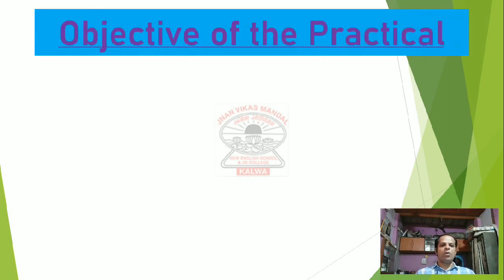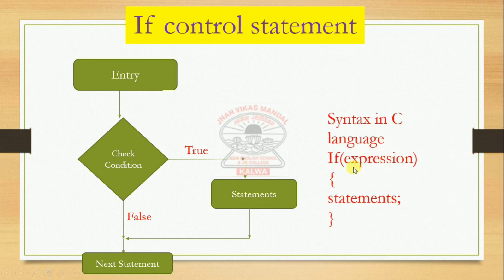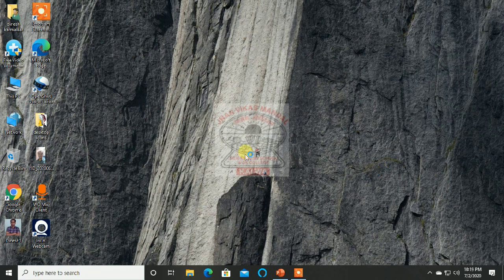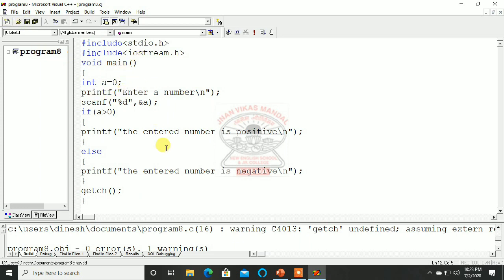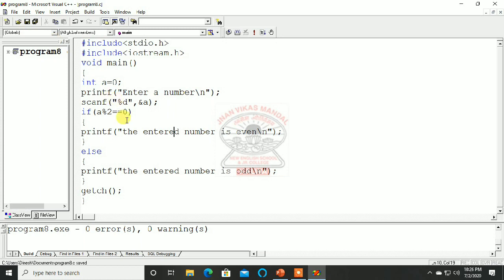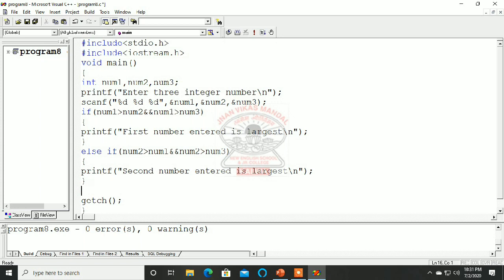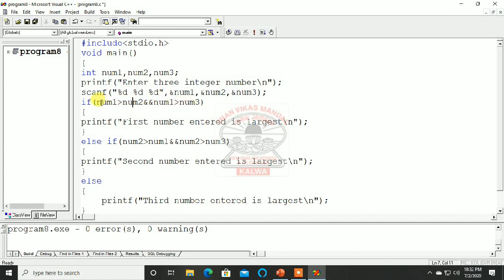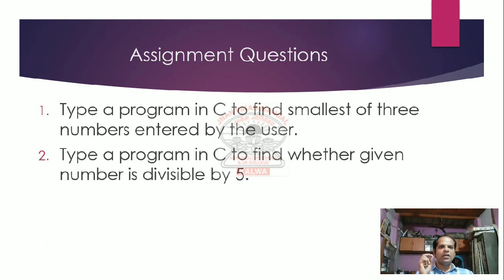STD10 Practical 6 Programming in C language: Conditional Statements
This video is made by Dinesh Karmalkar from JVM'S New English School Kalwa. In this I explained about use of IF statement